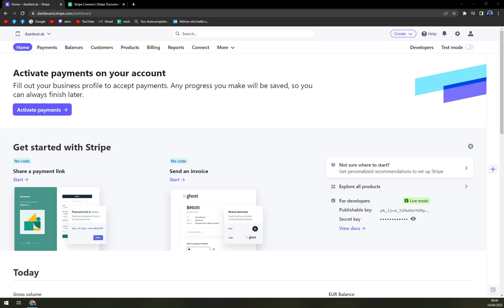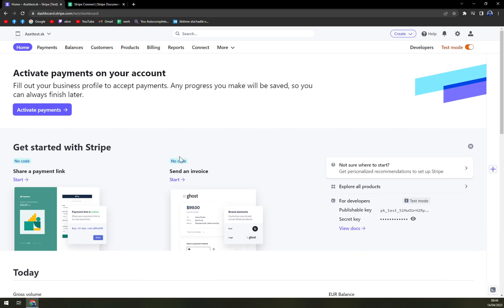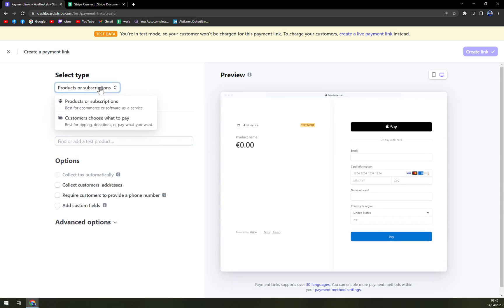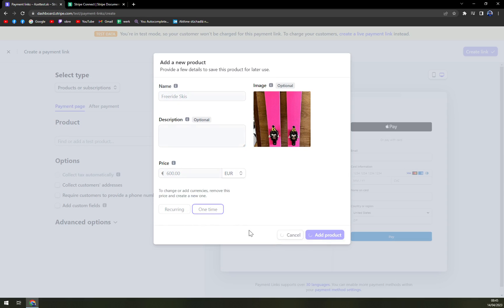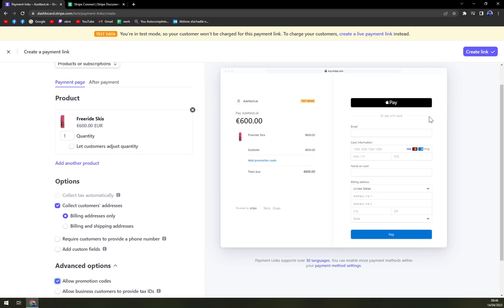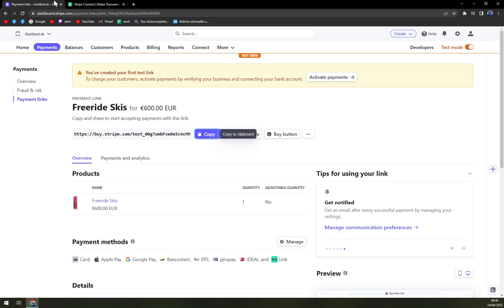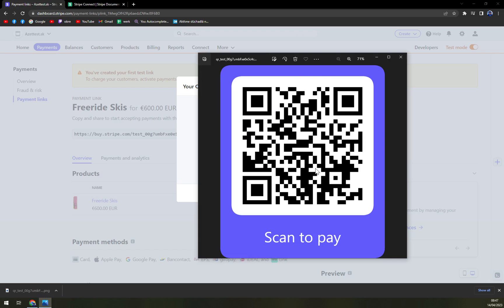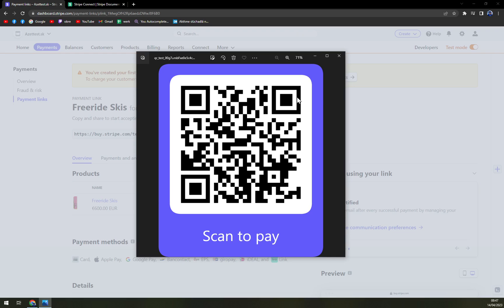How to Create QR Code for Payment in Stripe 2023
In This Video You Will Learn How to Create QR Code for Payment in Stripe 2023